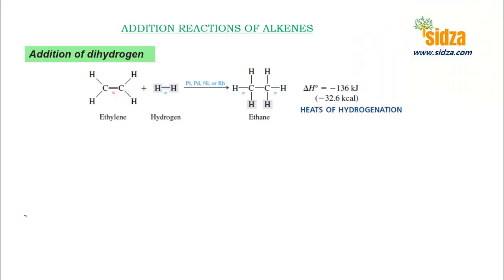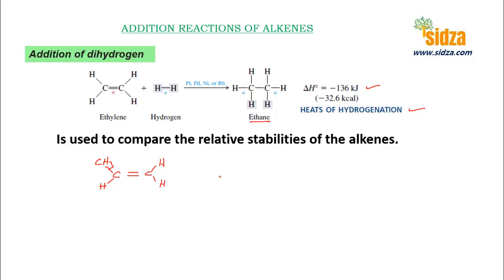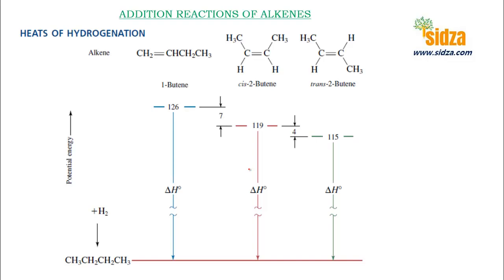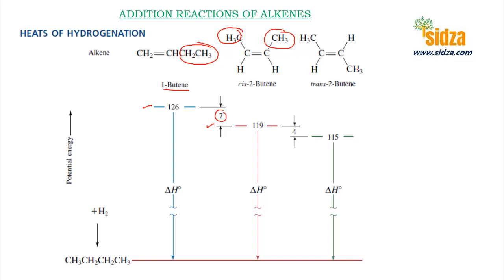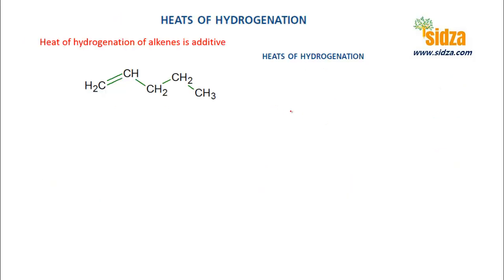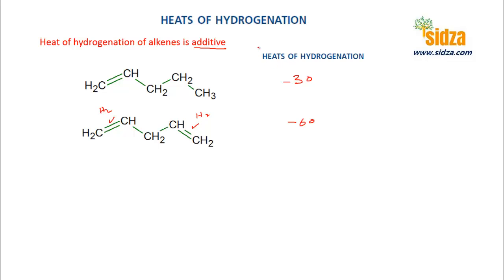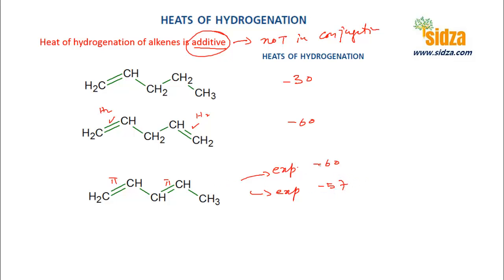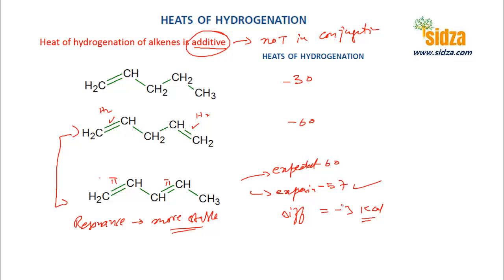HYDROGENATION OF ALKENES